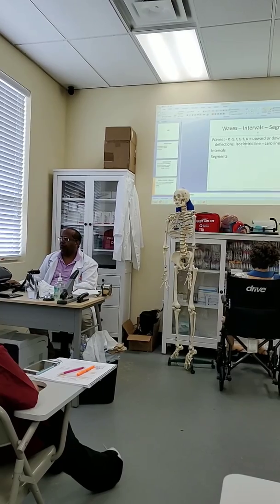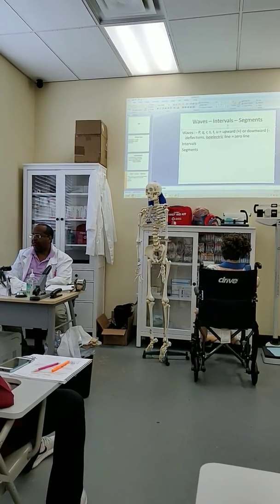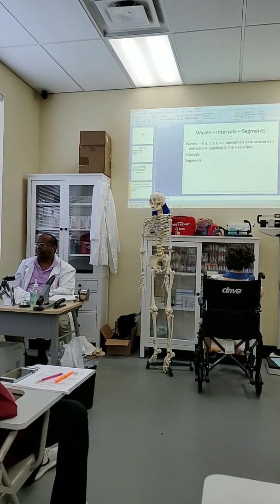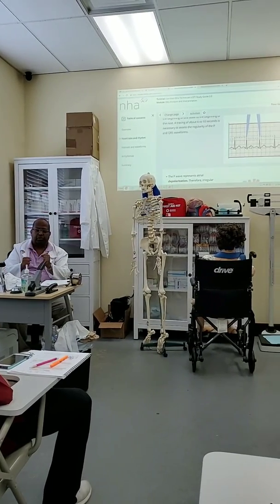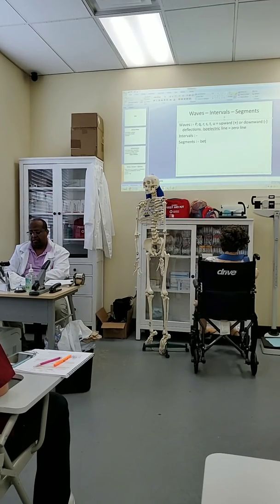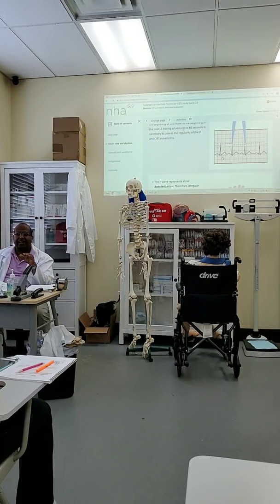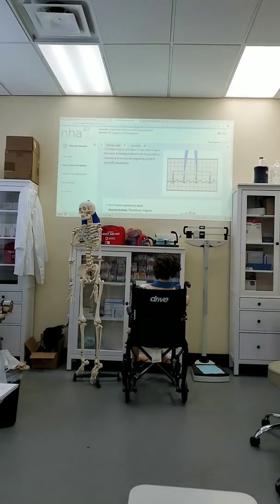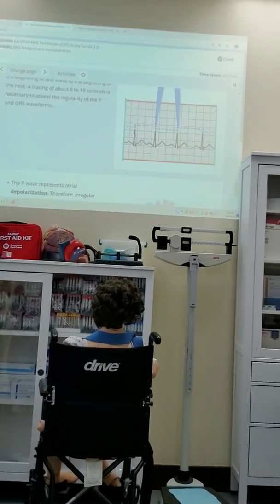EKG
Wave segments and Intervals